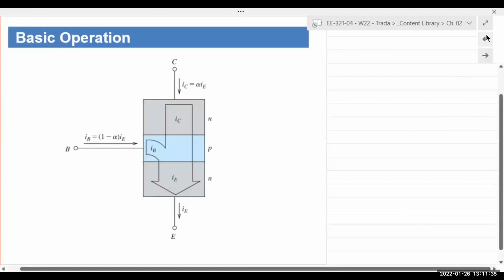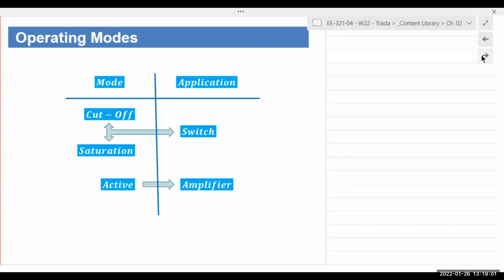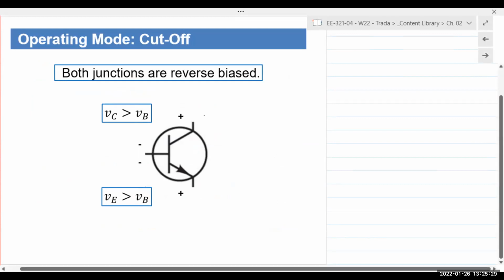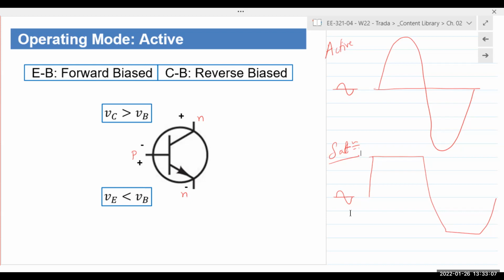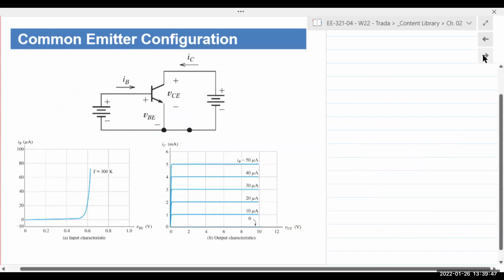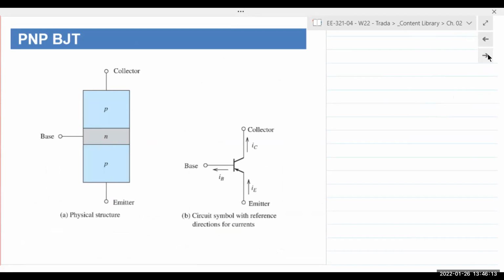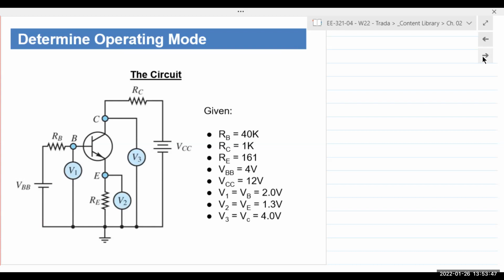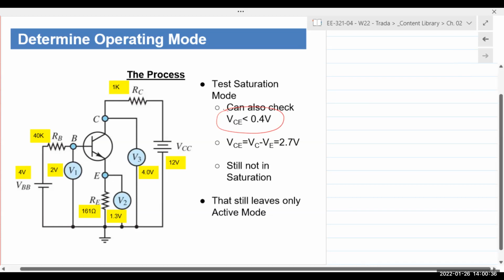EE 321 - Lec 11 - 22_01_26 - Ch 2 (BJT modes)